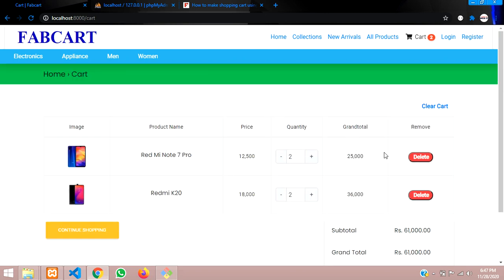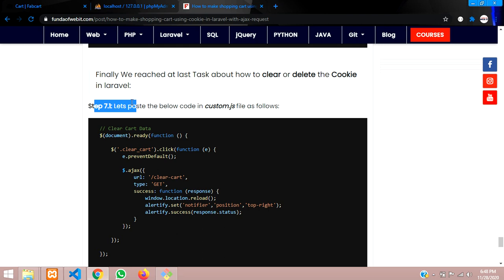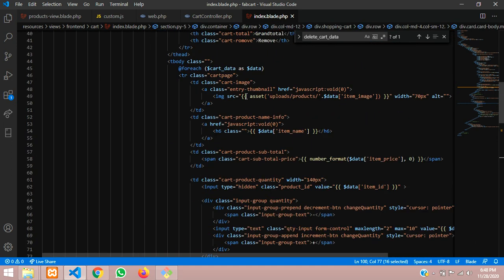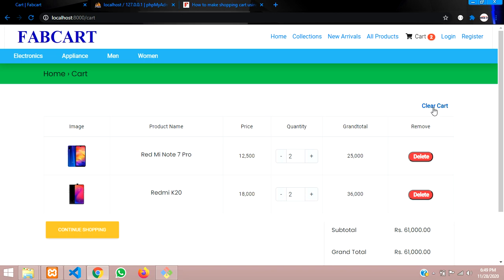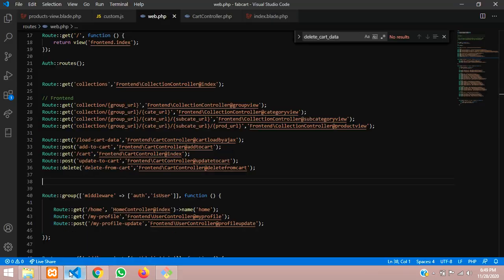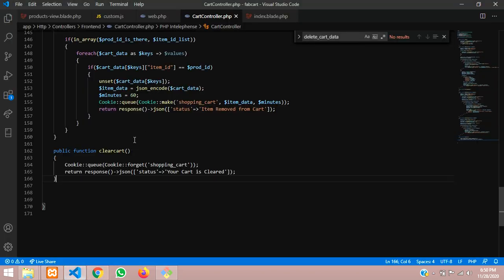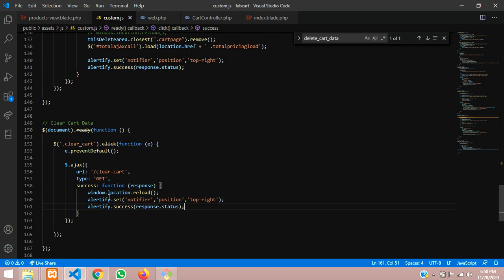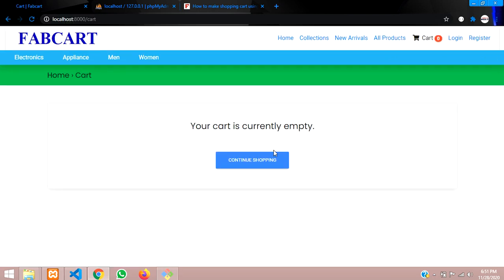Laravel 5.8 Ecommerce Part-37: Shopping Cart - How to delete or destroy Cookie using jQuery Ajax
Here, in this video, i have taught about how to delete or destroy cookie in laravel using jquery ajax of Shopping Cart.